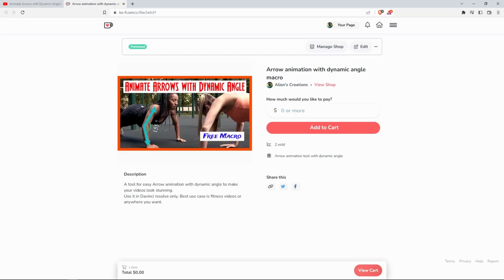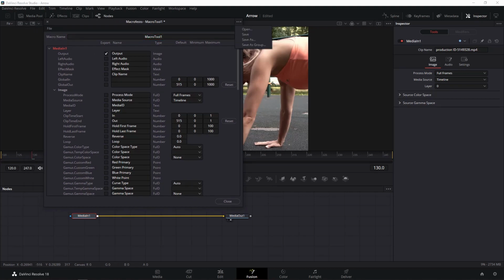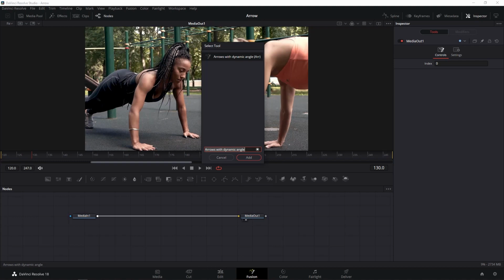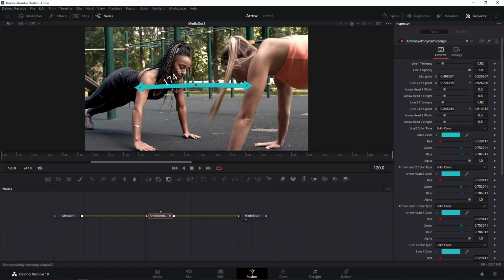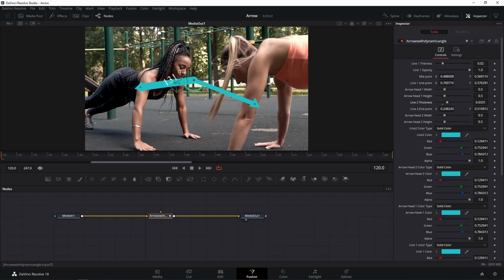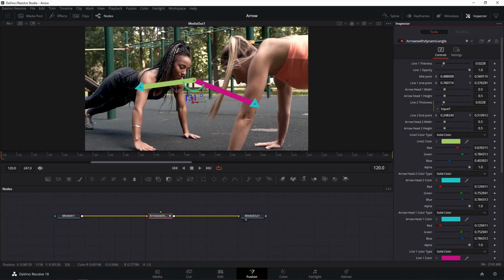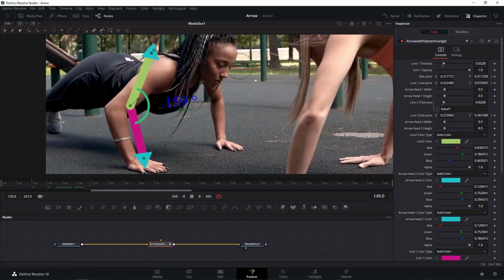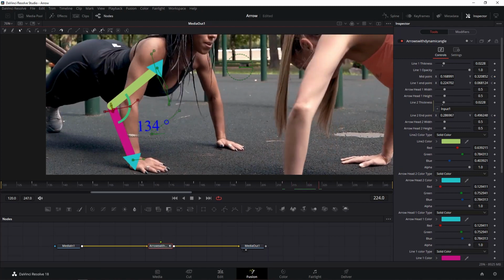Arrows animation with Angle(Auto calculating) in Davinci resolve 20.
Learn how to do Arrow Animation with auto calculating Angle in Davinci Resolve 20.

You can download the free macro from the below link or you can donate some amount to support.

In this tutorial, we'll learn how to create animated arrows with auto calculating angle using DaVinci Resolve. This free macro will speed up your workflow and make designing arrows a breeze.

If you use Davinci resolve to edit fitness videos and you're looking for a way to create more dynamic arrows, then you need to watch this tutorial! We'll show you how to create animated arrows using DaVinci Resolve, a free and powerful graphic design software. This macro will speed up your workflow and make designing arrows a breeze!

This type of arrow animation which shows the angle best works for fitness videos.

Arrow animation
Aliens Creations